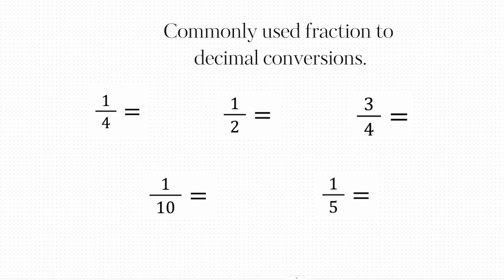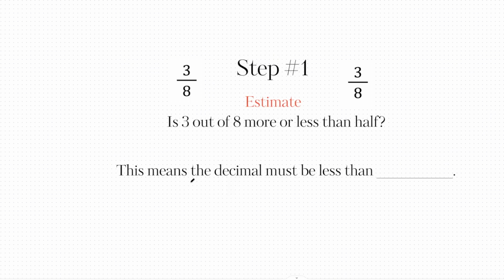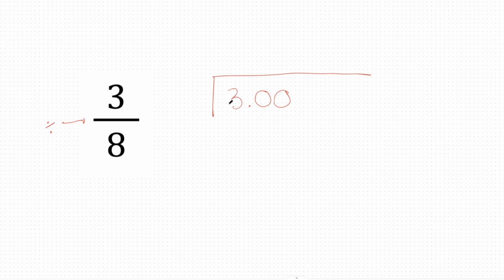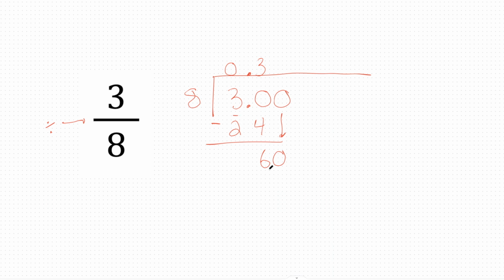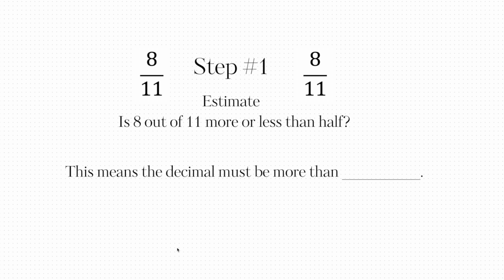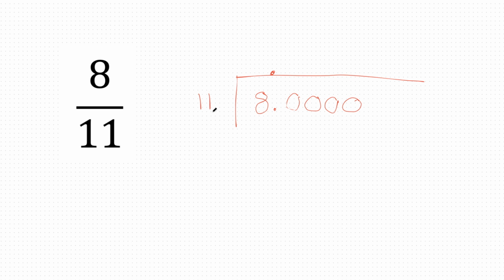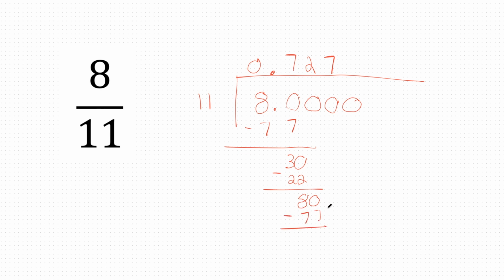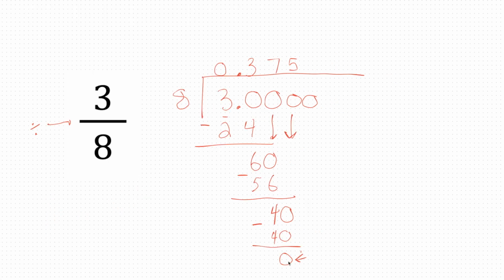Illustrative Mathematics Grade 7 - Unit 4.5 - Say It With Decimals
This video lesson reviews the process of converting a fraction into an equivalent decimal using long division.  The concepts of terminating and repeating decimals are also covered.  I use this lesson as part of a grade 7 Proportional Relationships and Percentages unit of study.  This video may be used  as part of a flipped classroom or incorporated into your daily lessons.  This video is aligned to standard.  Enjoy!